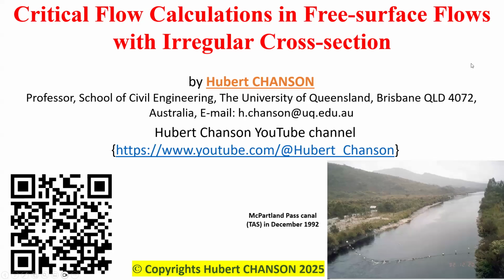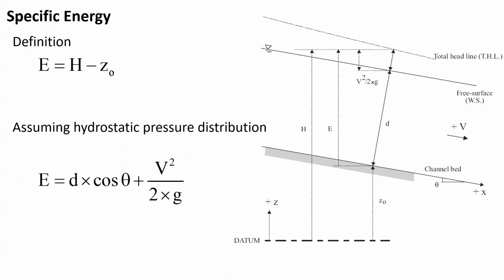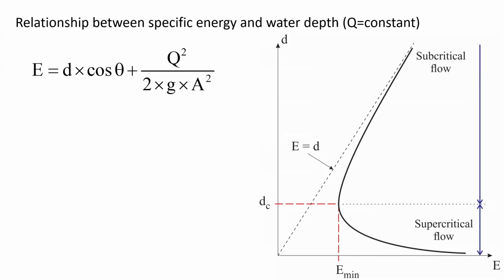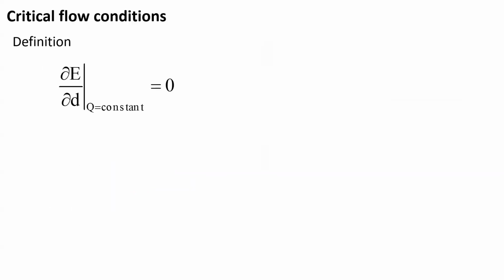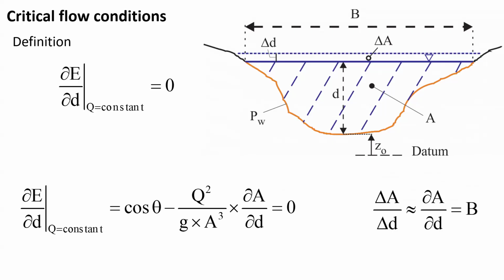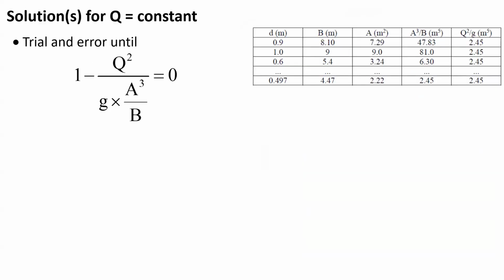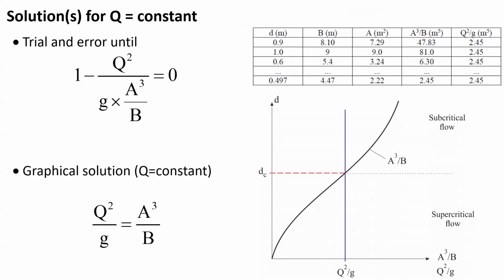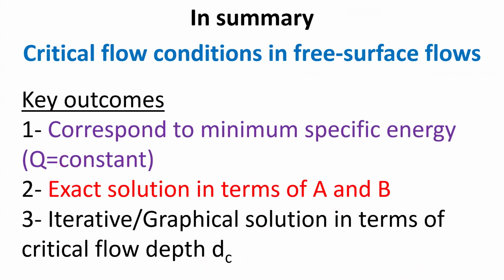Critical Flow Calculations in Free-surface Flows with Irregular Cross-section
How to calculate the critical flow conditions in free-surface flows and canals with irregular cross-section? How to conduct these calculations? What basic principles/concepts to use?
The concept of critical flow conditions is explained in details, following the original approach of Boris Bakhmeteff. Critical flow conditions in free-surface flows correspond to minimum specific energy (Q=constant). There is an exact solution in terms of A and B. The Iterative/Graphical solution may be expressed in terms of critical flow depth dc.